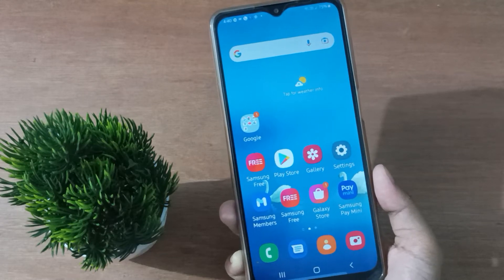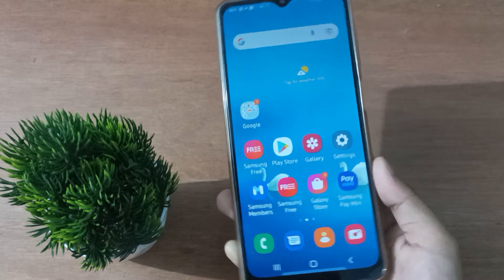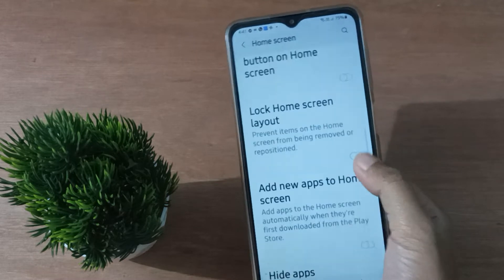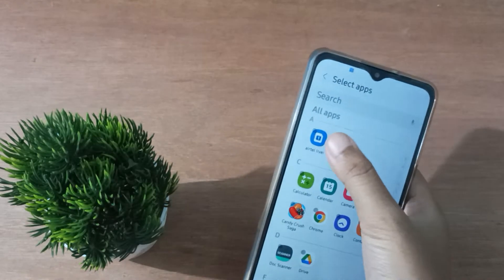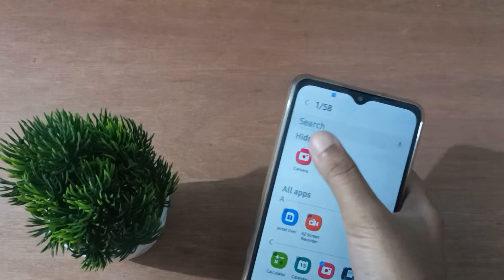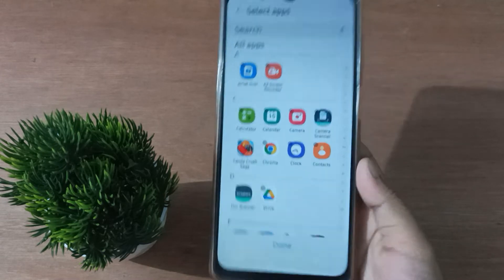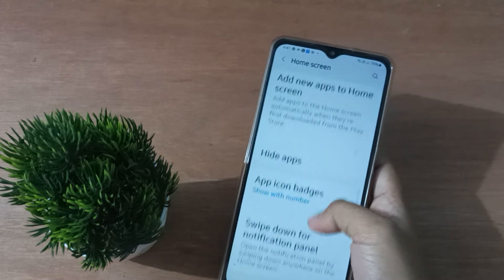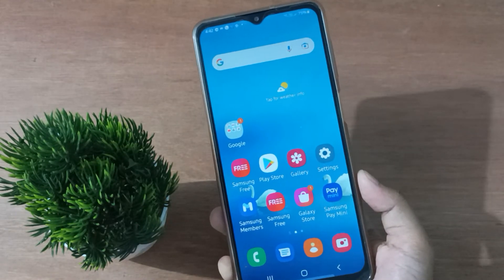how to unhide apps on samsung galaxy m13